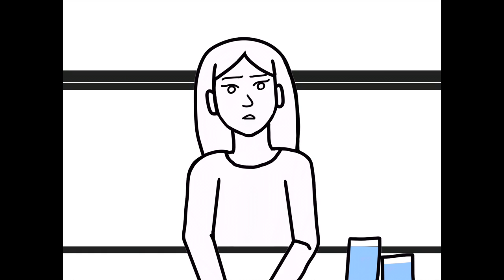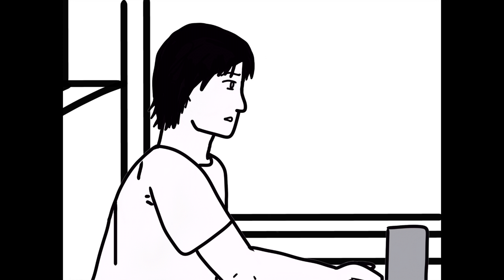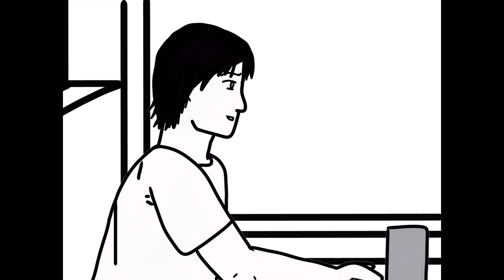A Flicker of Love (2021) | Film by Colleen Bayati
A pyromaniac tries to explain his love of fire to his unsuspecting girlfriend at the risk of her running away in horror.

Zach Rowe as Dylan
Kendra Sue as Karen
Directed, Written, Animated, and Edited by Colleen Bayati